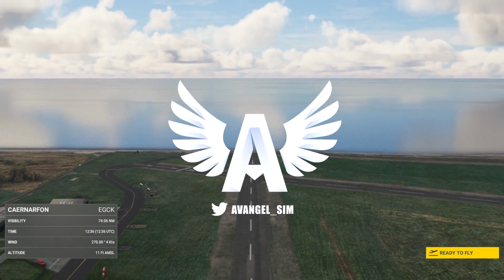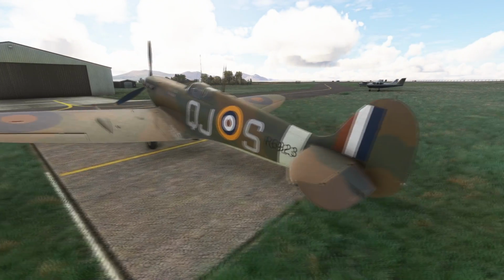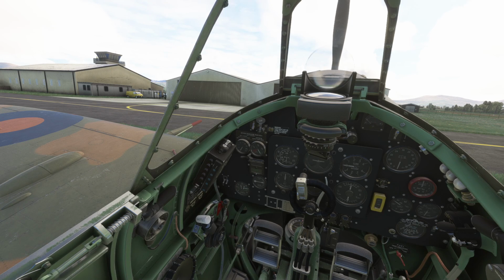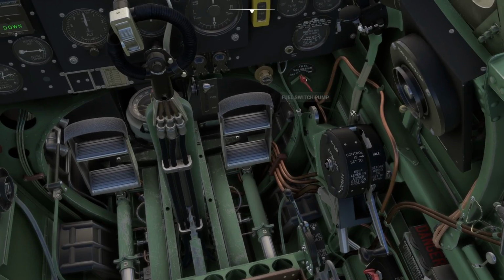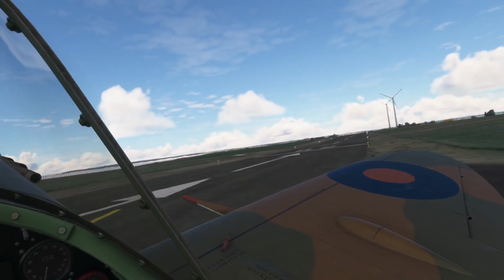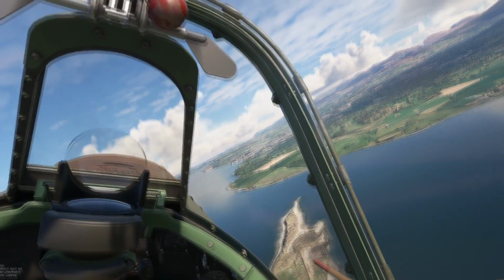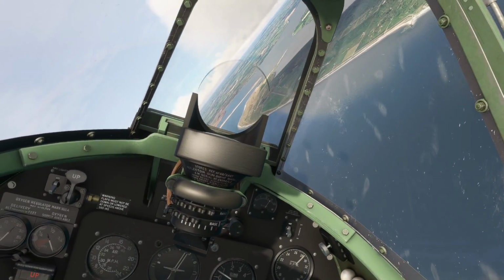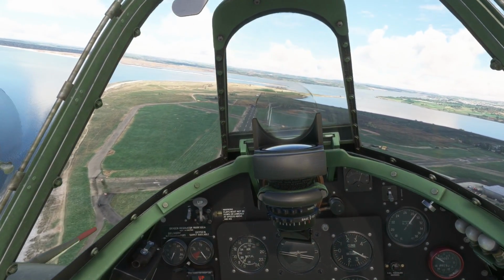Flight Replicas Supermarine Spitfire MKV - First Look Review! - MSFS.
Flight Replicas release the Supermarine Spitfire MKVb and MKVc for MSFS. Will this classic aircraft stand up to the Flying Iron MK IXc?

Available on the Marketplace.